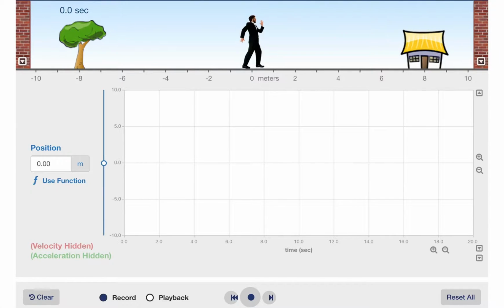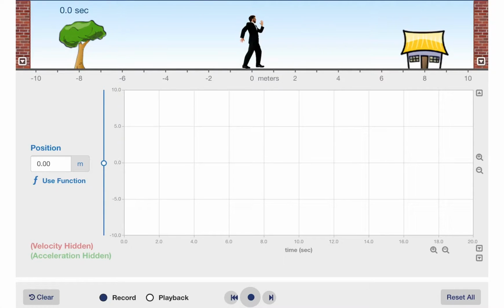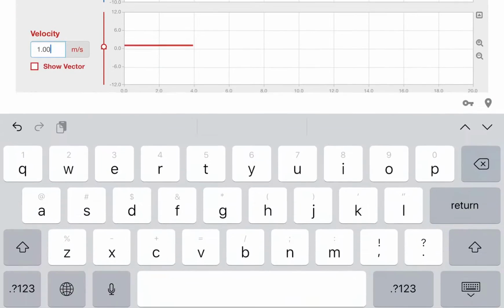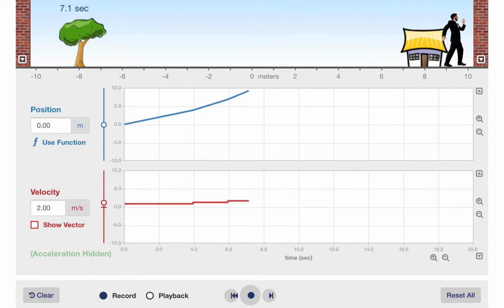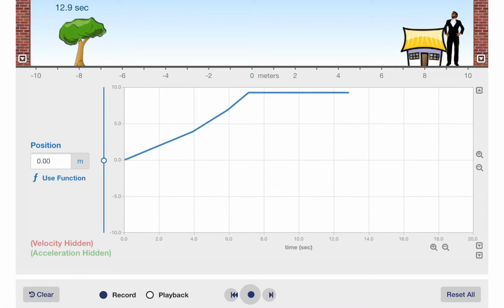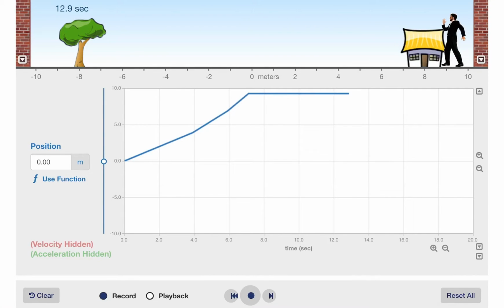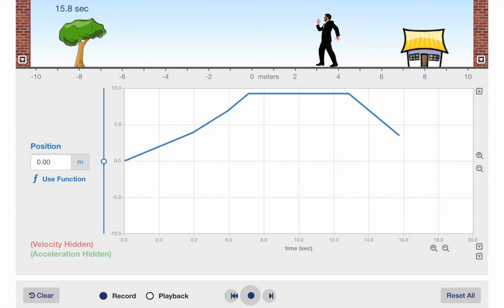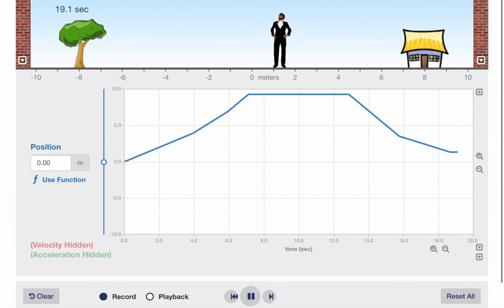2 10 Moving Man 1